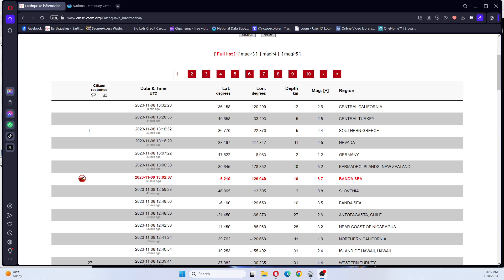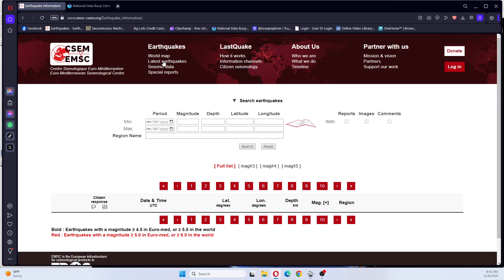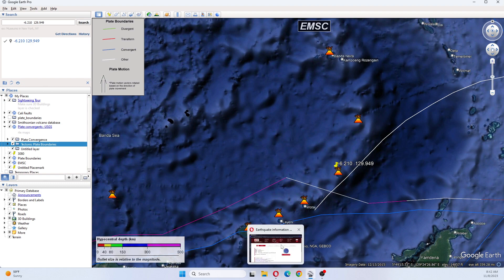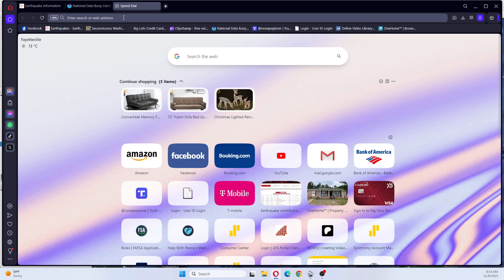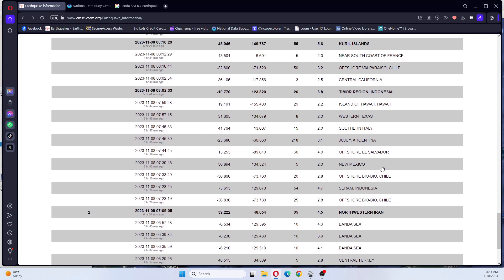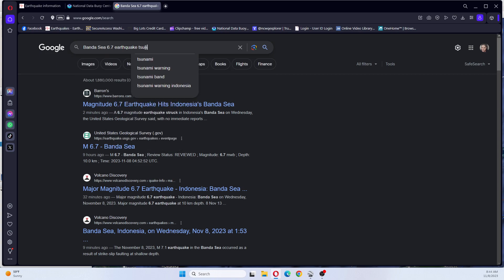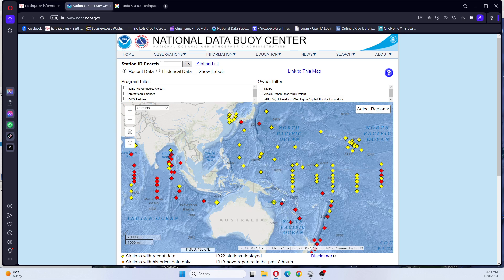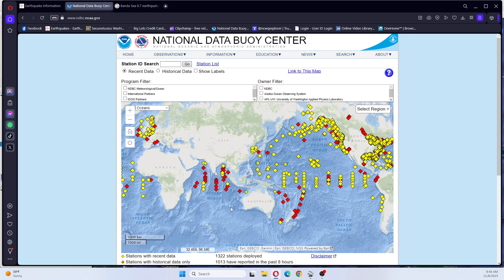Major 6.7 Earthquake Banda Sea - Tsunami ??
Our Mailing adress
NCWQ Explorer
17 U.S. Code Section 107: Fair Use Notwithstanding the provisions of sections 106 & 106A, the fair use of a copyrighted work, including such use by reproduction in copies or phono records or by any other means specified by that section, for purposes such as criticism, comment, news reporting, teaching, scholarship, or research, is not an infringement of copyright.